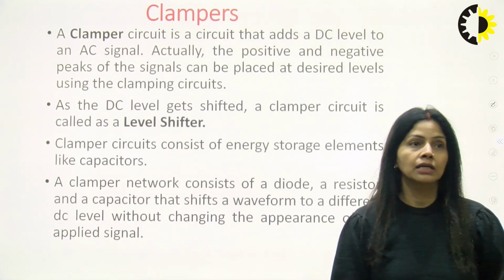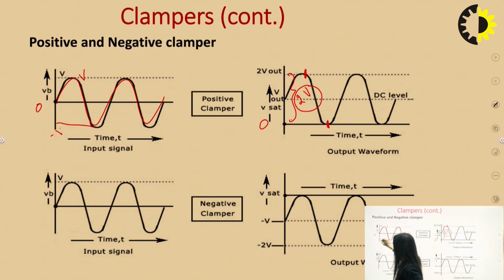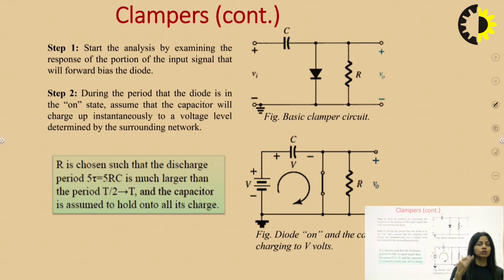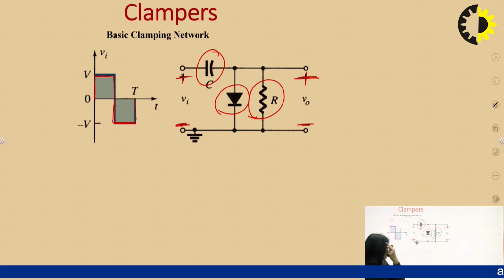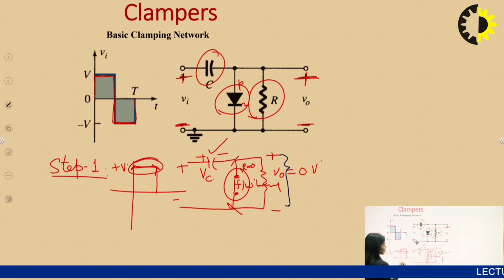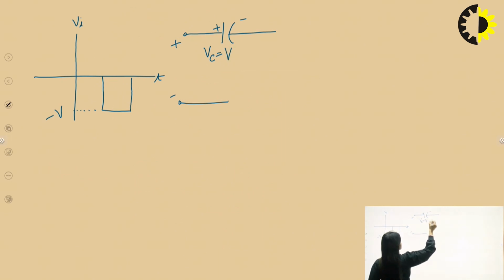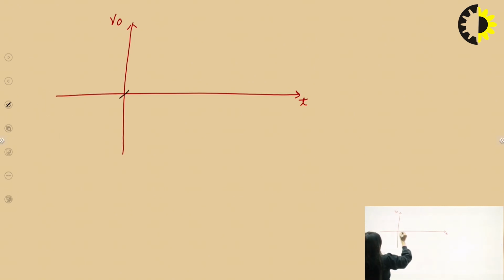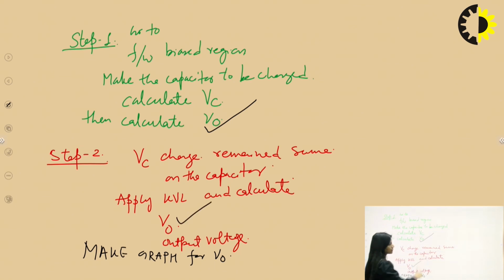''Clampers''Fundamentals of Electronics Engineering Lecture 05 By Ms Amita Asthana, AKGEC